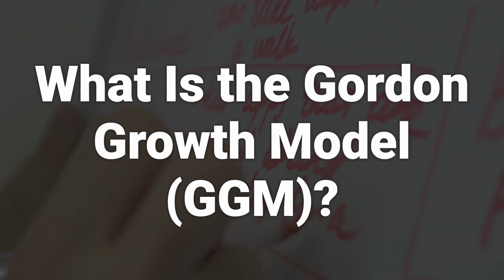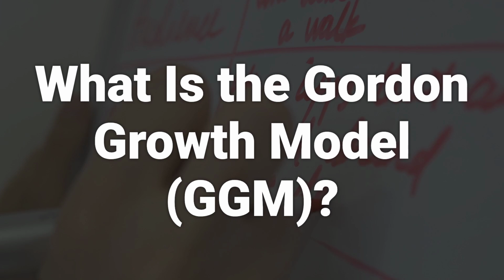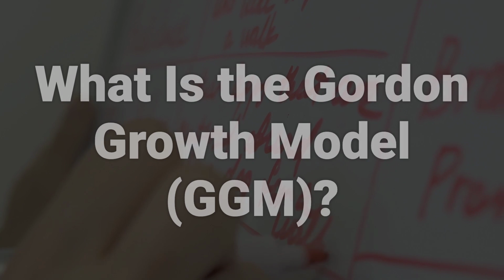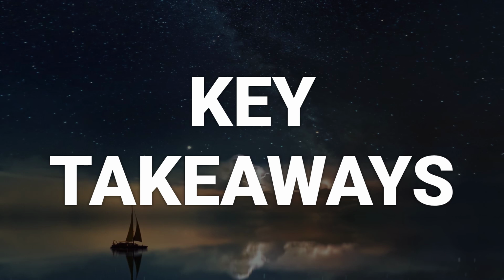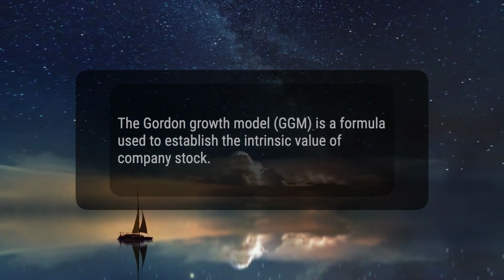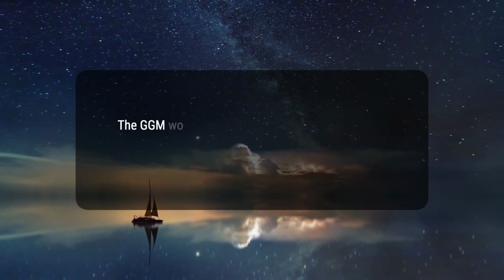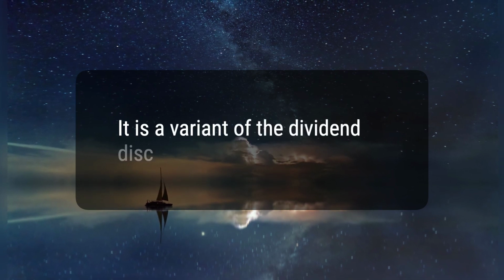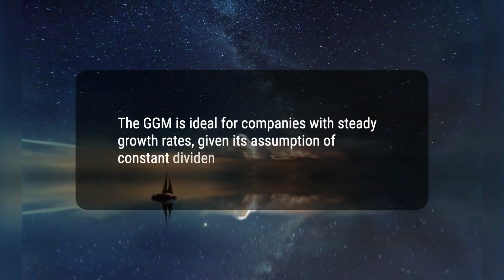Gordon Growth Model (GGM) Defined: Example and Formula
The Gordon growth model (GGM) is a popular and straightforward variant of the dividend discount model (DDM) used to determine the intrinsic value of a stock based on a future series of dividends that grow at a constant rate. Its formula is based on the mathematical properties of an infinite series of numbers growing at a constant rate, with key inputs being dividends per share (DPS), the growth rate in dividends per share, and the required rate of return (ROR). The GGM has importance in calculating the fair value of a stock irrespective of market conditions, but it also has limitations due to its assumptions of constant growth in dividends. An example illustrates how the intrinsic value of a stock is calculated using the Gordon growth model. The bottom line is that the GGM is a useful formula for evaluating the intrinsic value of a company's stock, but it is limited in its application to those with stable growth rates in dividends per share.
4f7f